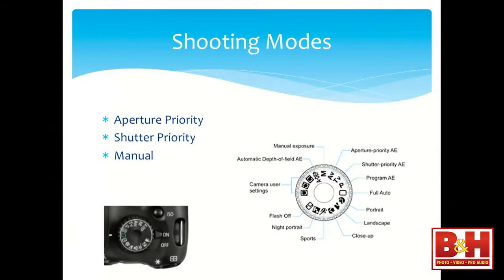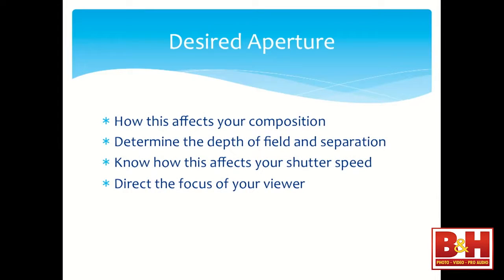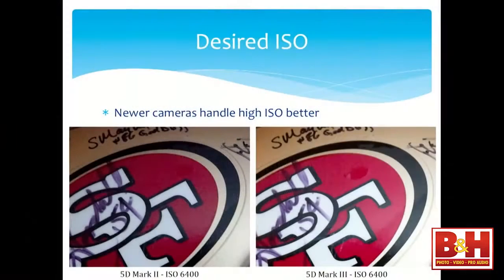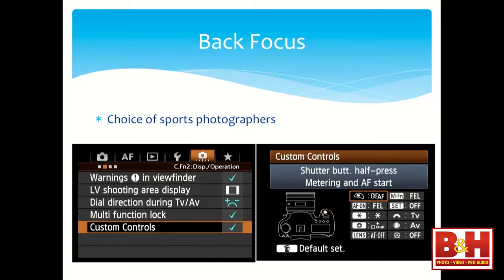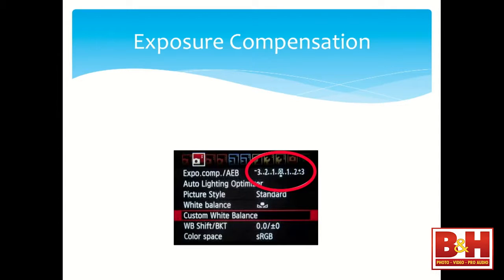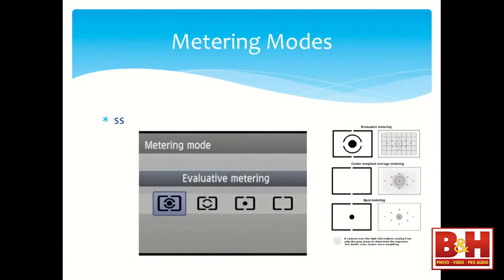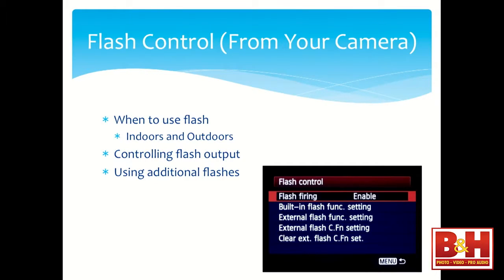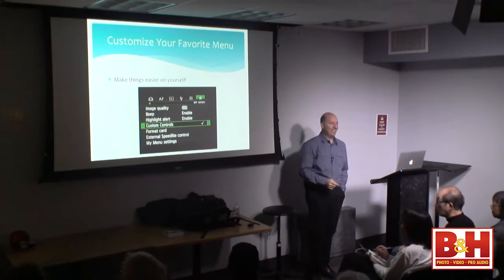Features of your camera